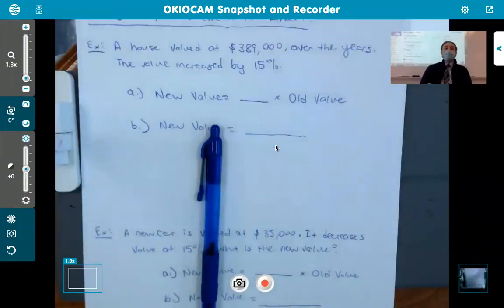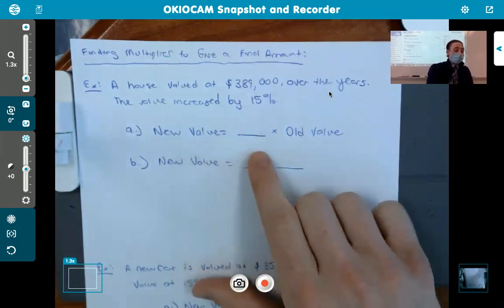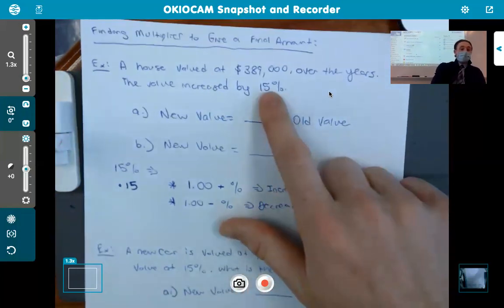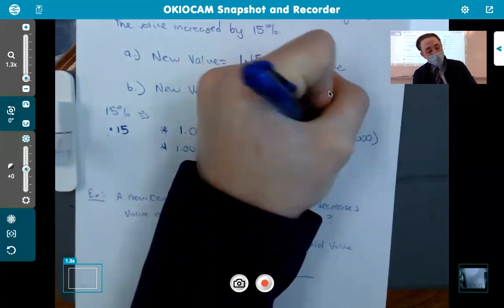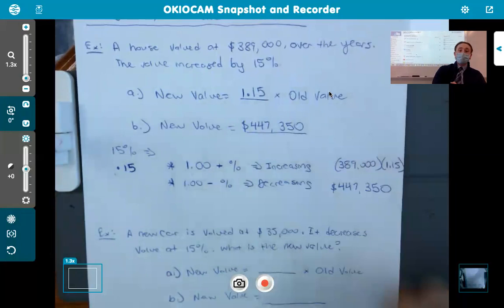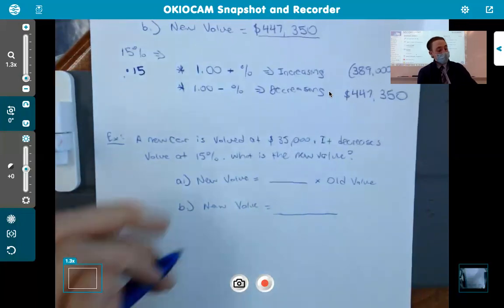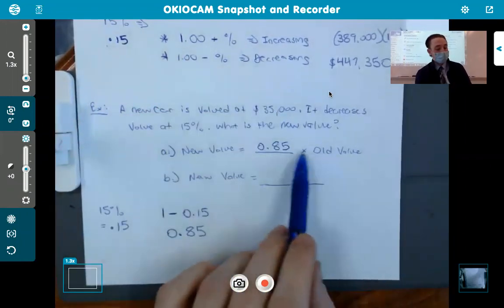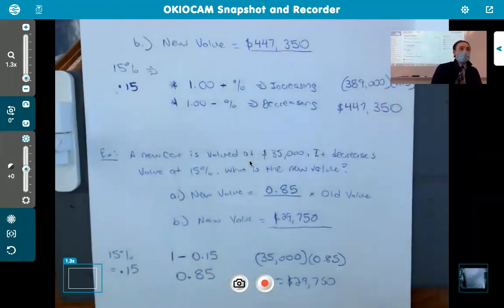Finding Percent Inc/Dec Multiplier